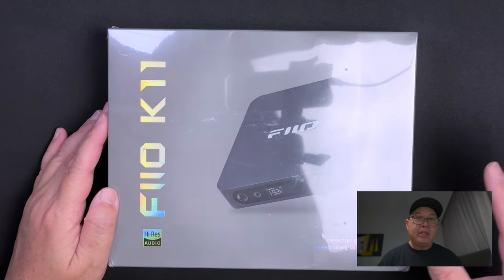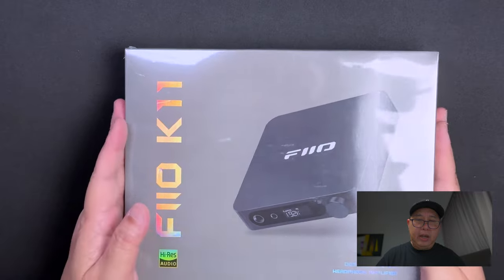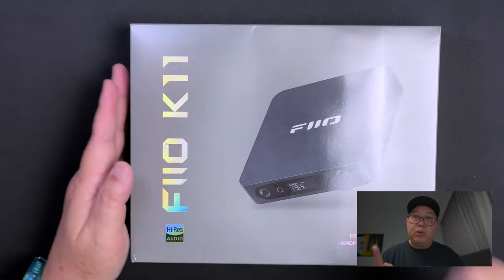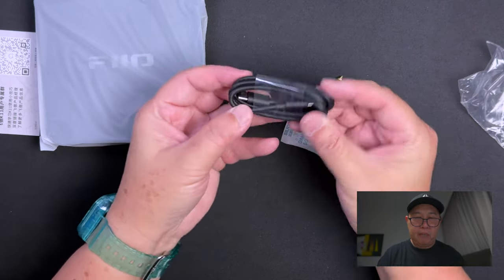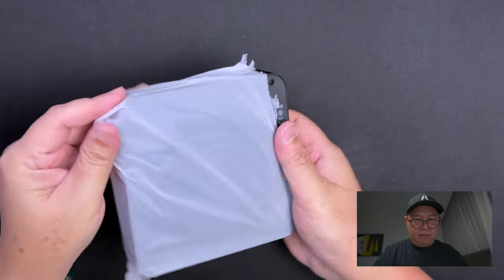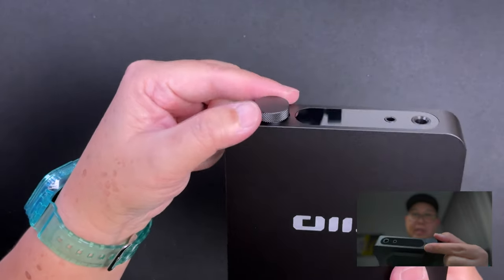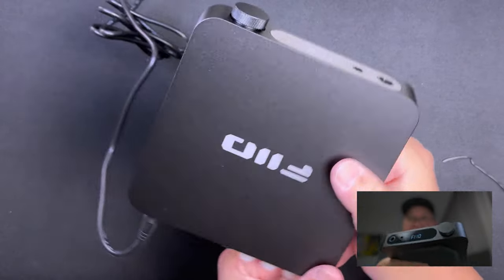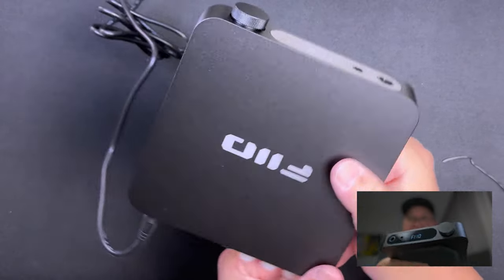FiiO K11 Desktop DAC and Headphone Amplifier | Unboxing